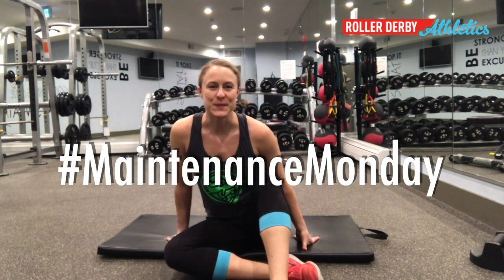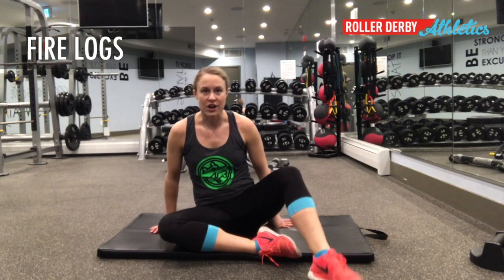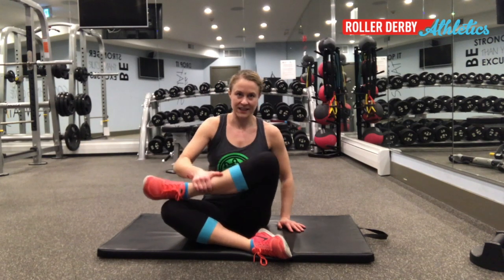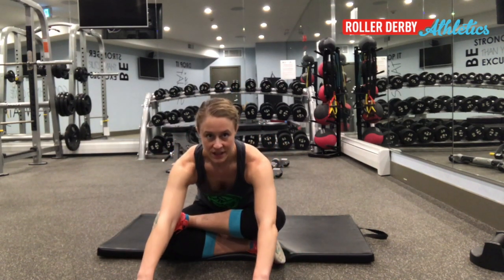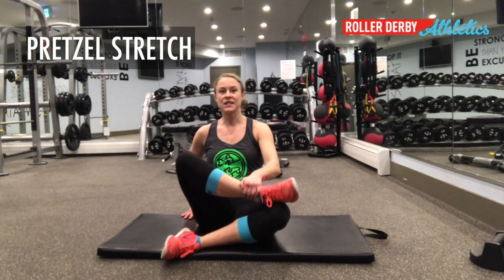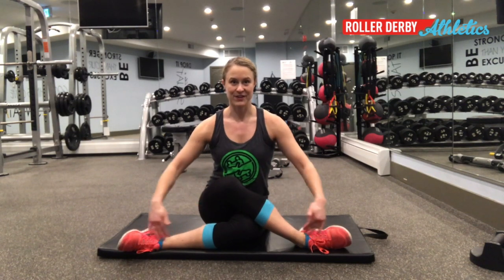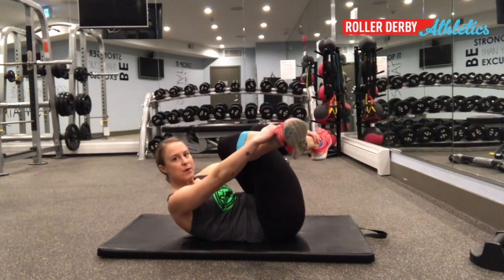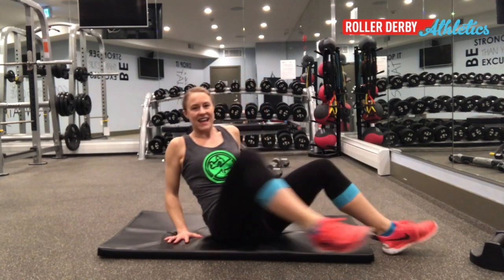Maintenance Monday - Best Hip Stretches! | Roller Derby Athletics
This week on Maintance Monday - my two hottest hip stretches! More details on the blog